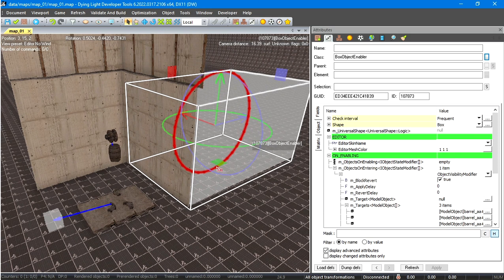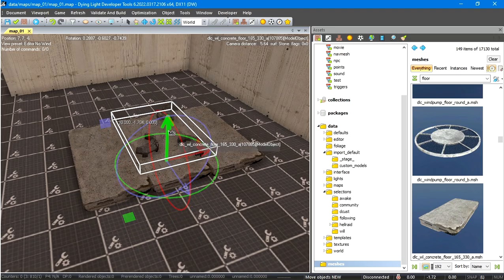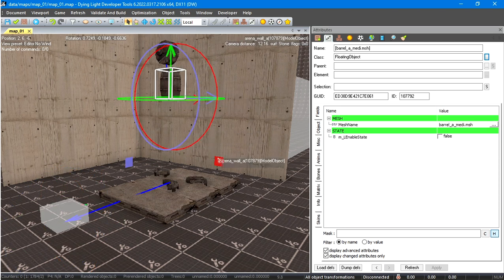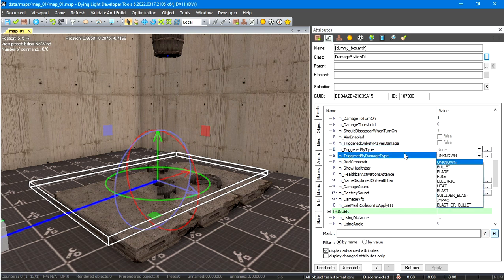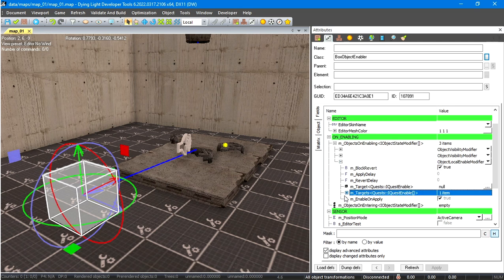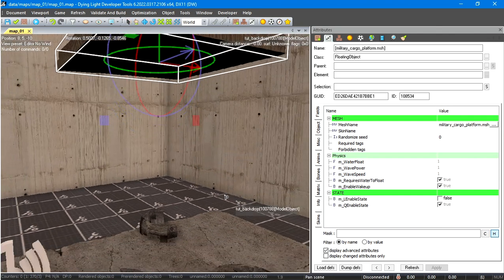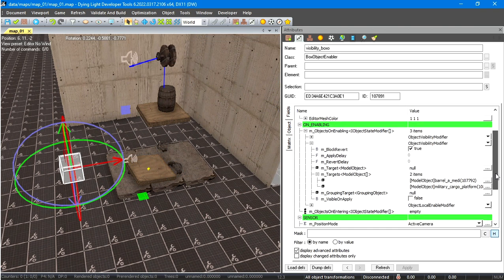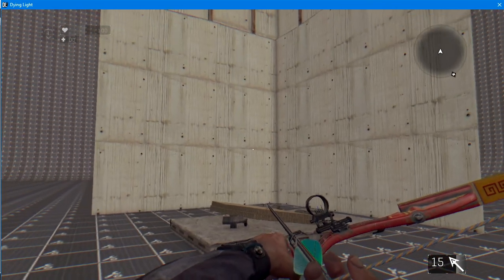Dying Light Developer Tools - How-To: Shooting Platform in "Awake" Map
In this video i'll show you every step on how to make a dynamic platform that falls to the ground when shooting an object that is holding the platform up in the air, in Dying Light's Developer Tools.

I make use of the DamageSwitchDI, FloatingObject and BoxObjectEnabler classes.

(not always online)